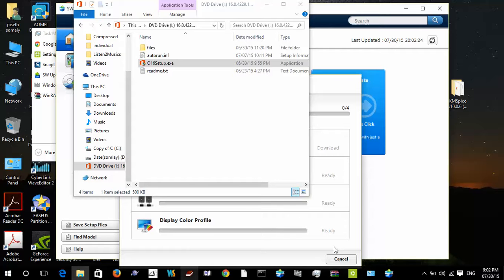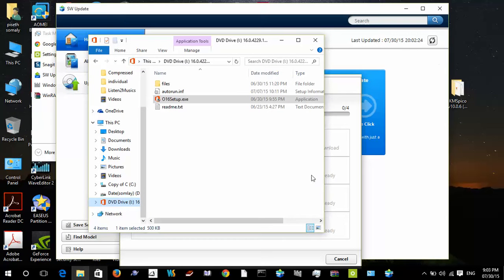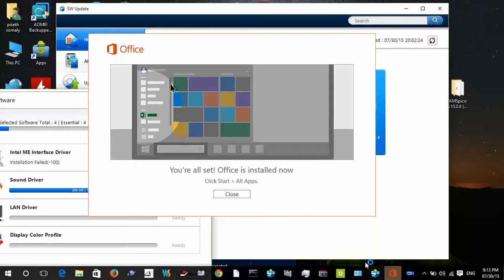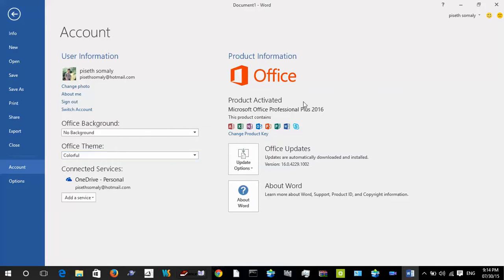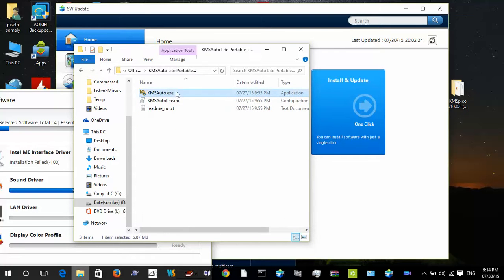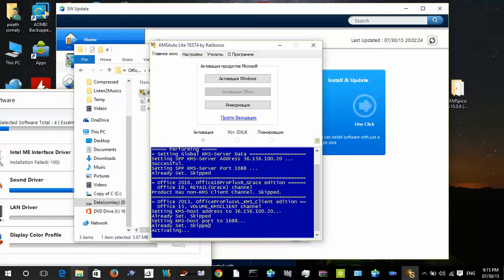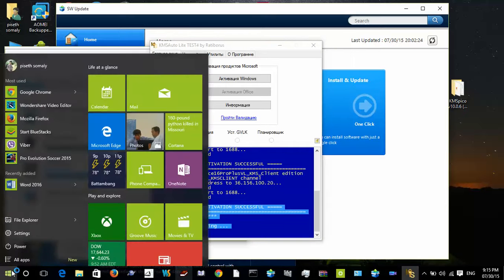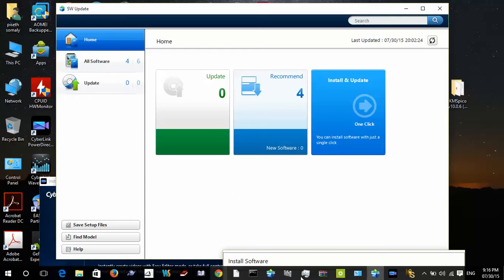Activete Microsoft Office 2016 on Microsoft Window 10 Build 10